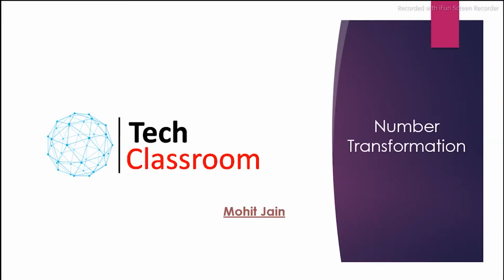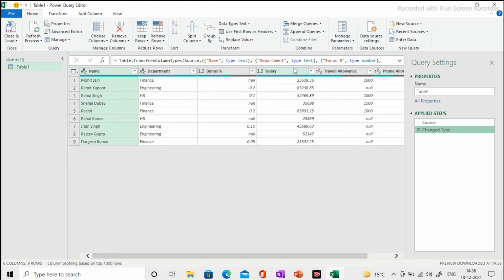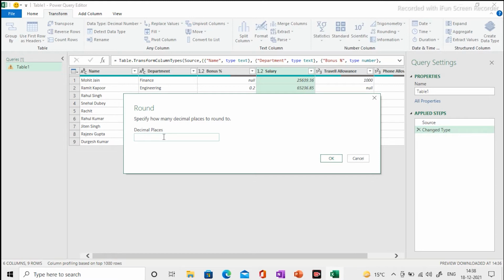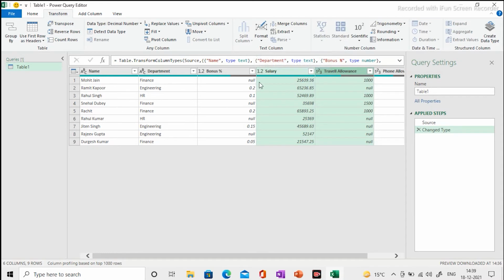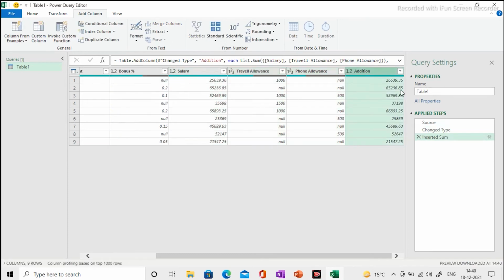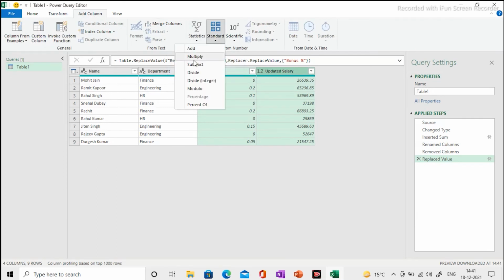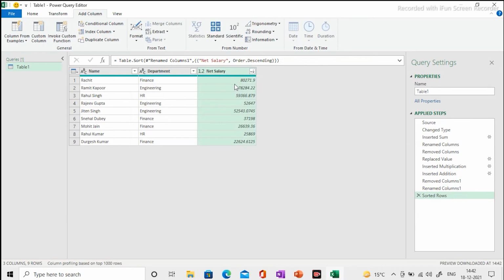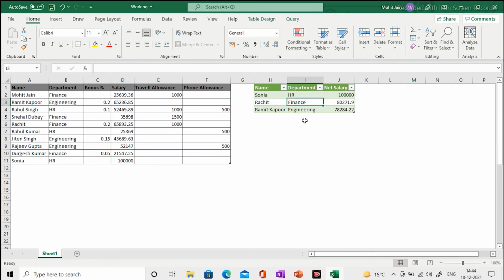Number Transformation in Power Query #10 | Tech Classroom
This tutorial will help you in doing the Number Transformation in Power query.

In case of any doubts please drop your questions on the comments.

Tech Classroom.